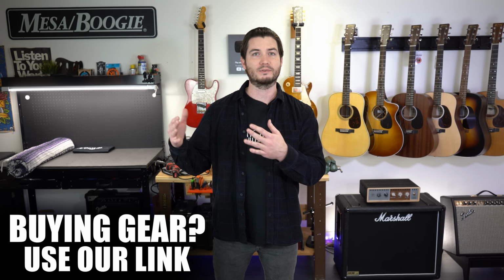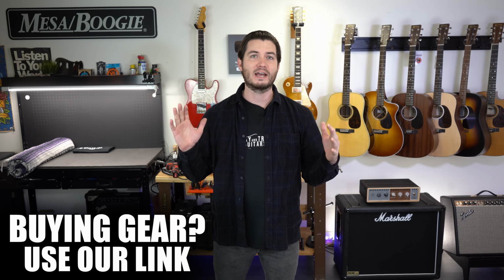Epiphone Guitars to BUY NOW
Fast Free Shipping • Easy Payment Plans • Supports the Channel!

👉 Which Epiphone will you buy NEXT?

Epiphone BUYERS GUIDE

John talks TOP EPIPHONE PICKS to BUY NOW.

IN THIS VIDEO:

Epiphone ADAM JONES ARTIST COLLECTION
Epiphone Les Paul Custom
Epiphone Kirk Hammett Greeny 1959 Les Paul Standard
Epiphone 1959 Les Paul Standard
Epiphone 1961 Les Paul SG Standard
Billie Joe Armstrong Les Paul Junior
Billie Joe Armstrong Les Paul Players Pack
Epiphone Les Paul Modern
Epiphone Les Paul Prophecy
Epiphone 335 Dot
Epiphone Sheraton
Epiphone Jim James 335
Epiphone Marty Schwartz 335
Epiphone Emily Wolfe White Wolfe Sheraton
Epiphone Noel Gallagher Riviera
Epiphone Joe Bonamassa 1962 Es-335
Epiphone Firebird
Epiphone 1958 Korina Flying V and Explorer

BONUS: Epiphone 150th Anniversary Collection

DROP A COMMENT: Which Epiphone will you buy next?

From Epiphone:

Inspired by Gibson Collection

Epiphone’s Inspired by Gibson Collection brings classic Inspired by Gibson models to players at every stage with a wide range of instruments.